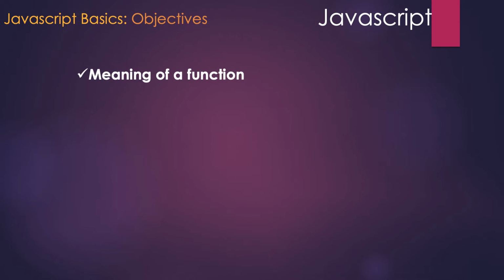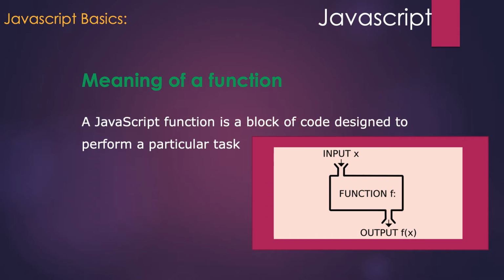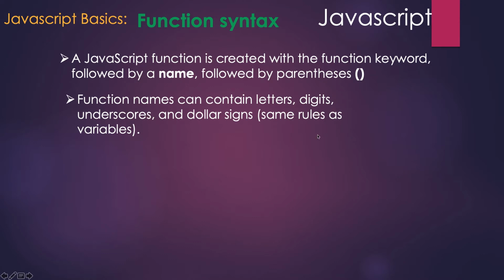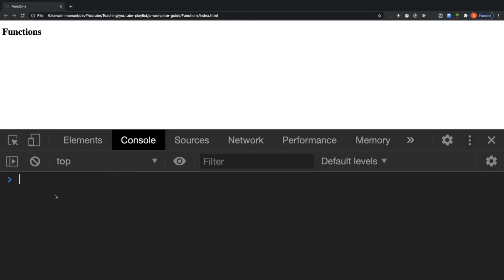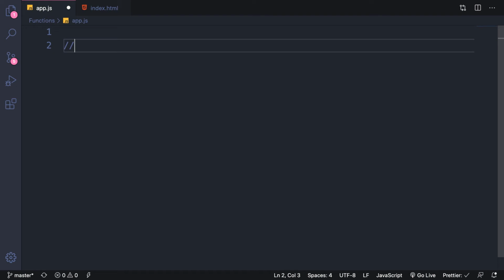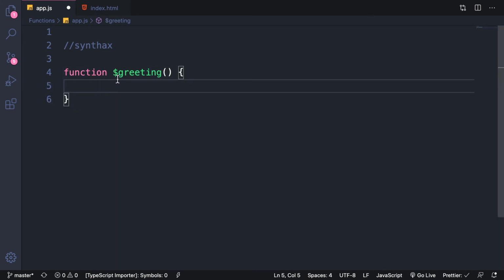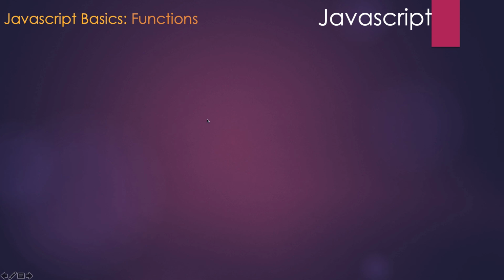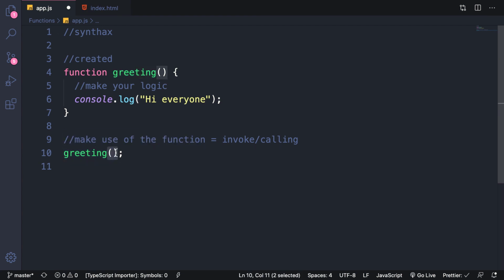Javascript Tutorial for Beginners - #1 Functions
A JavaScript function is a block of code designed to perform a particular task. In this tutorial I will make it easier for you to understand Javascript